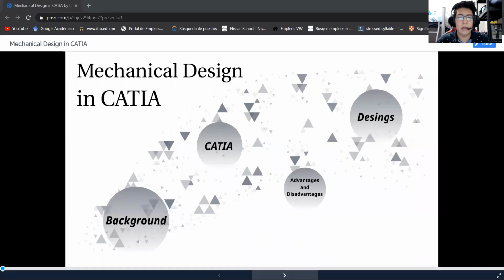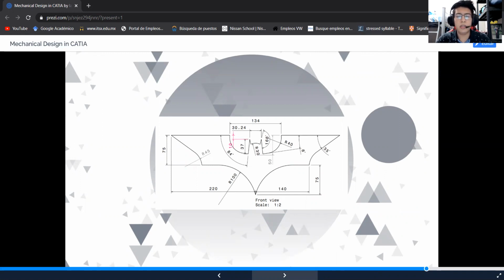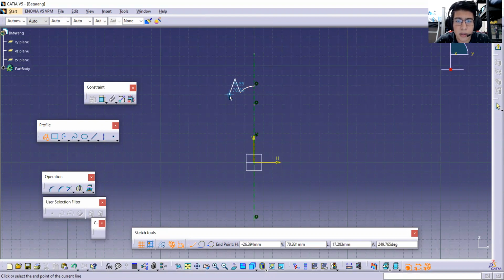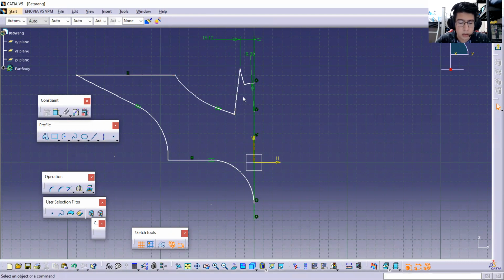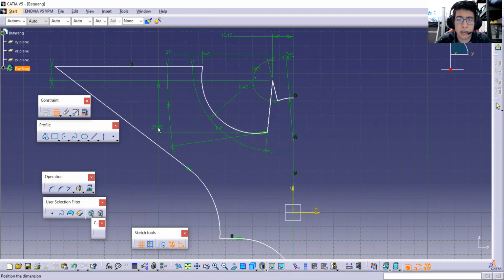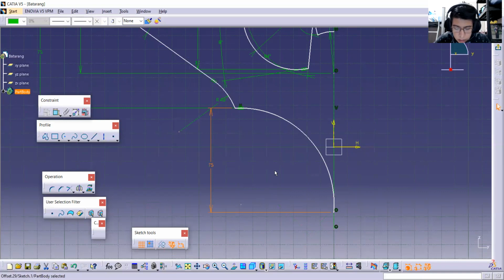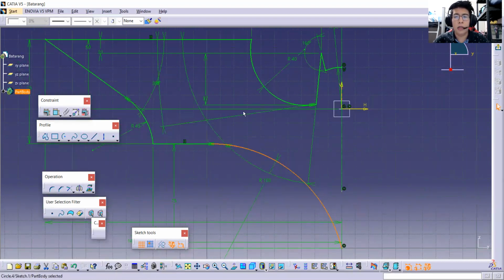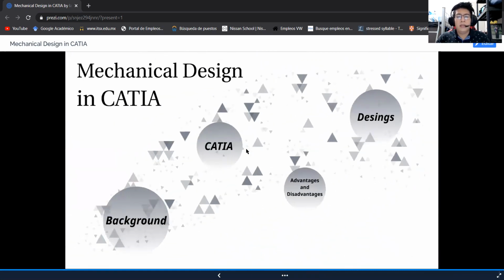Final English project "Mechanical Design in CATIA"